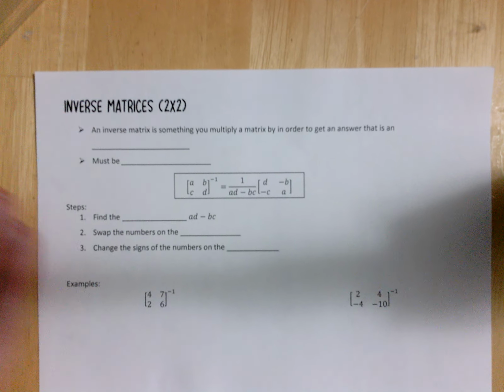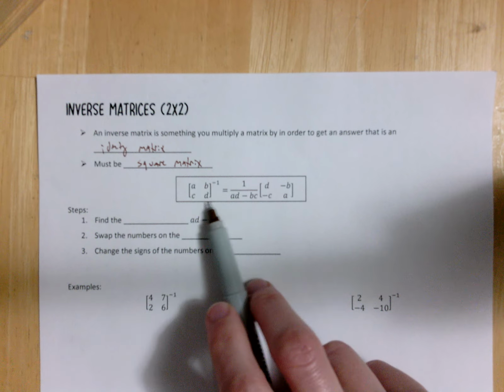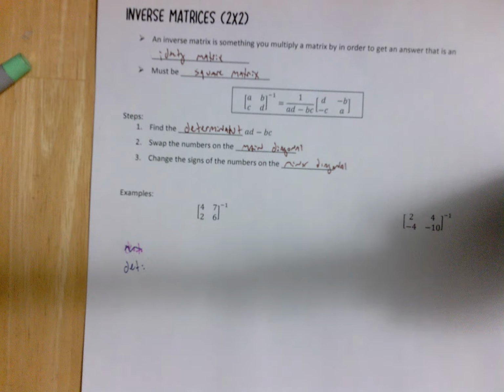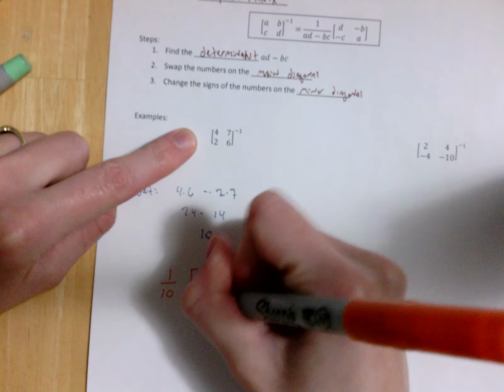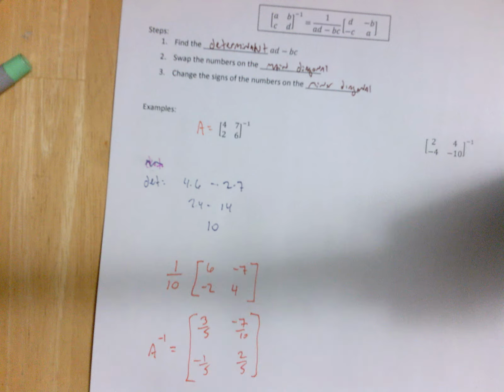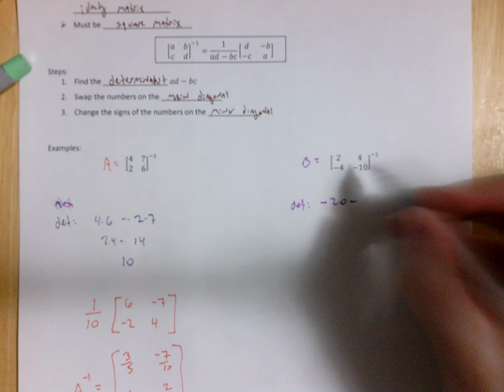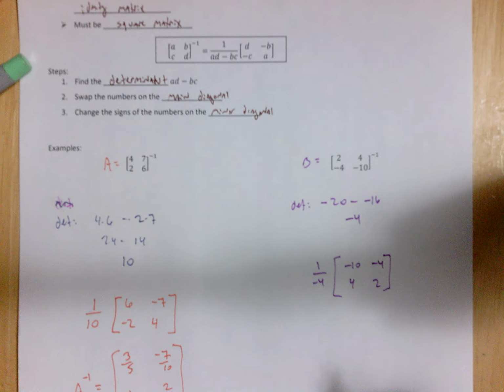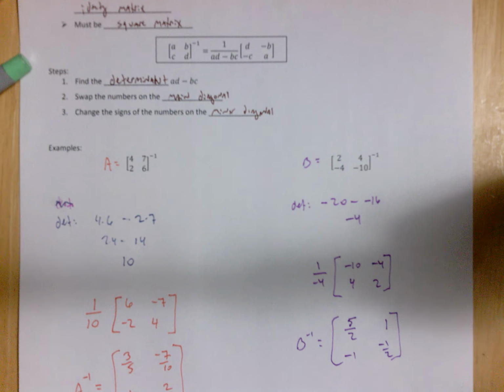Inverse Matrices (2x2)